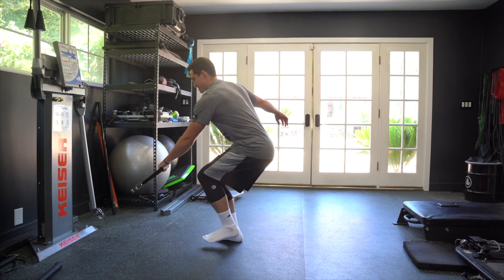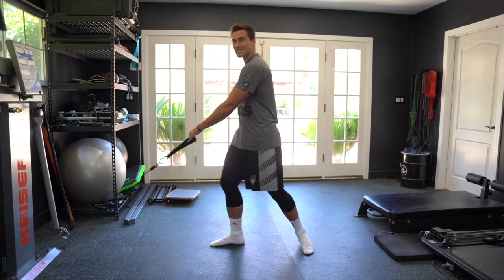Exercise for Better Deceleration and Strengthening The Knees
TRAINING PROGRAMS

PJF Performance, Inc trainers will not be physically or virtually present during your workouts. PJF Performance, Inc. online workouts contain generalized workouts that are not customized to the consumer. Participants will perform workouts at their own risk, PJF Performance Inc. will not be held liable for any injuries resulting from an athlete's participation in training. Participants must understand that exercising without individualized coaching/instruction and supervision is dangerous and can lead to acute or chronic injury, disability and/or death. Additionally, a medical professional must consent to your participation in a potentially vigorous strength and conditioning/basketball skills workouts with absolutely no written or verbal limitations to particular movements or exercises.